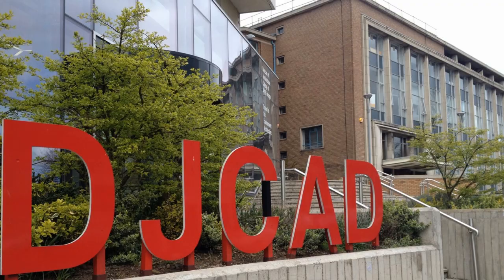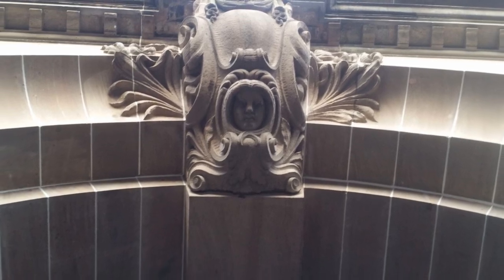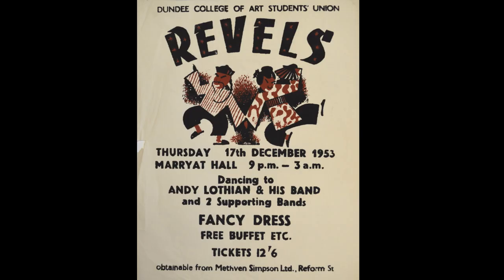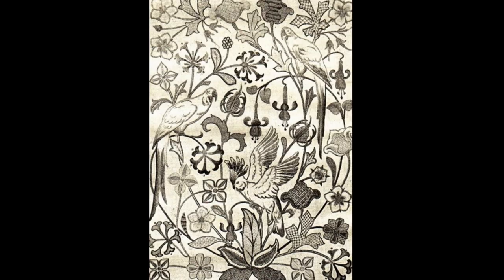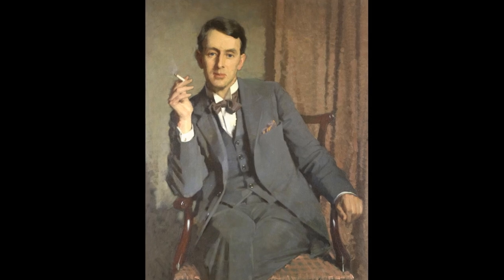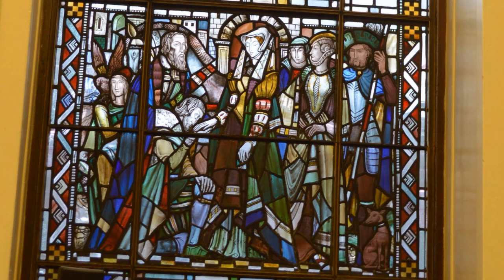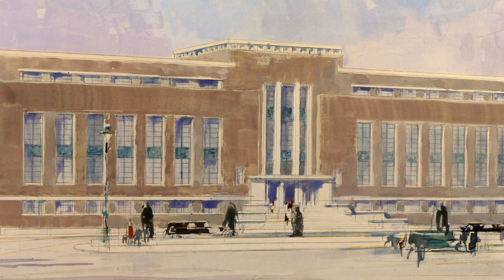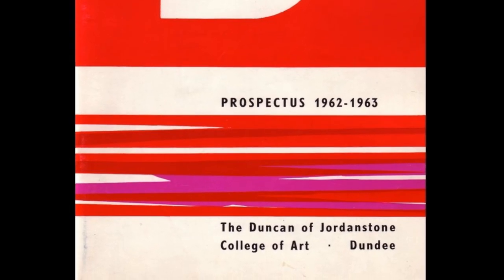The Early Years of Duncan of Jordanstone College of Art & Design Part Two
While the University's museums and galleries are temporarily closed due to the coronavirus emergency, we're sharing more of our collections online. This is the second in a series of films in which museum curator Matthew Jarron tells the stories behind some of our most interesting objects and artworks. In this video (part two of a two-parter) we look at the origins of Duncan of Jordanstone College of Art & Design, focusing on the early-mid 20th century. The film features images from the DJCAD collections as well as the University of Dundee Archives and private collections.